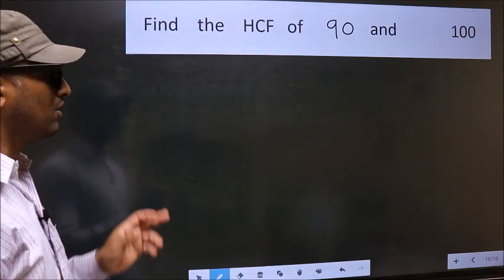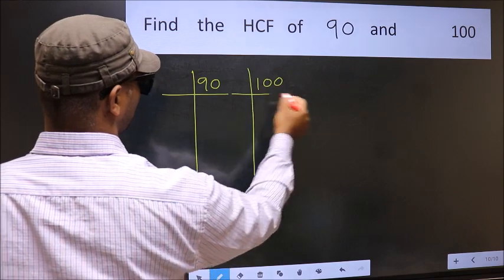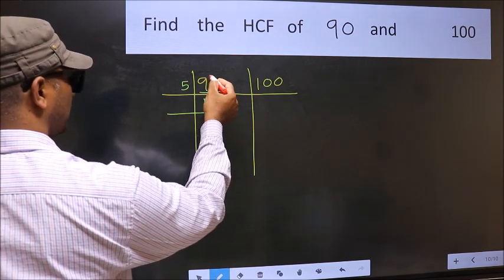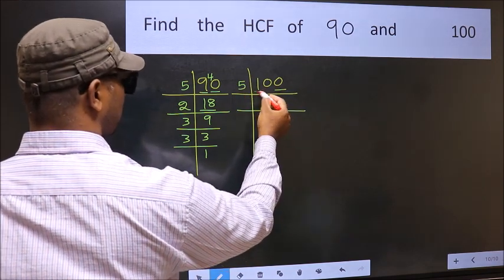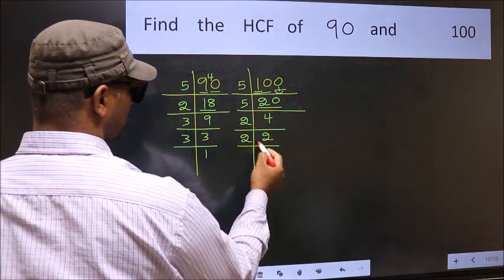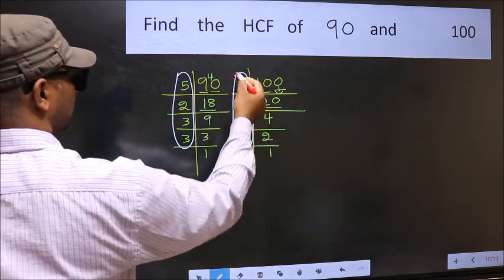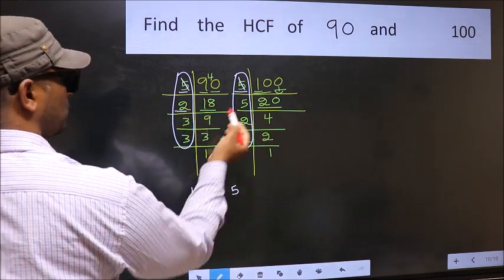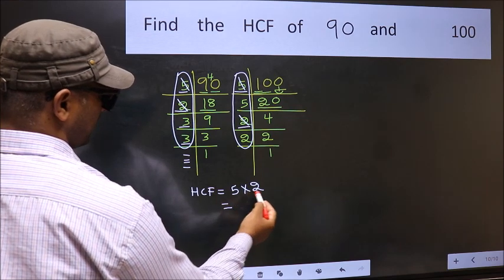HCF of 90 and 100